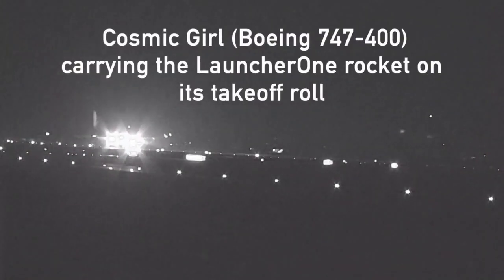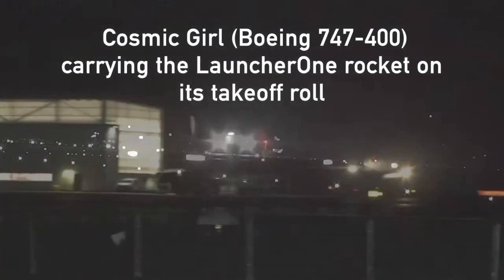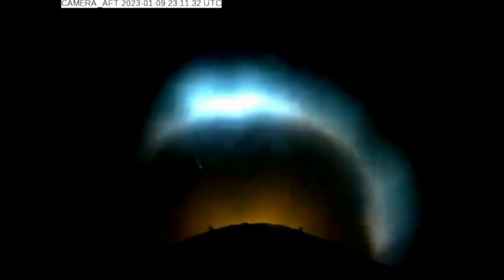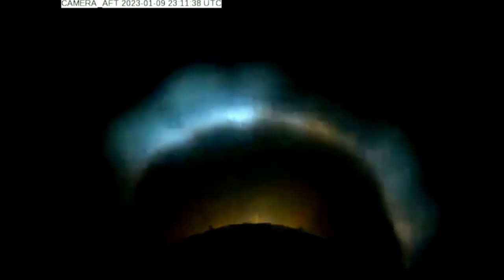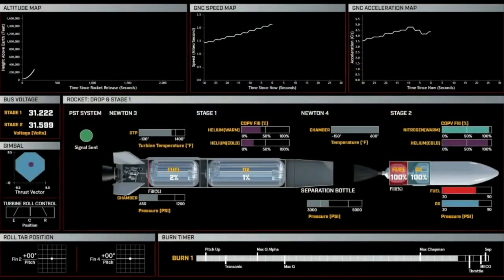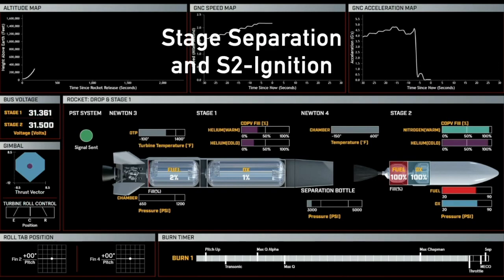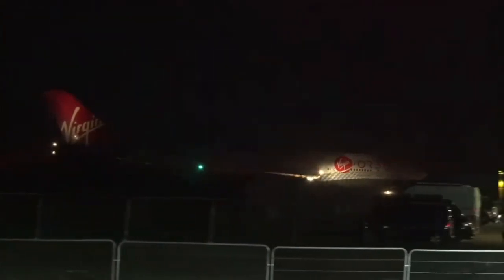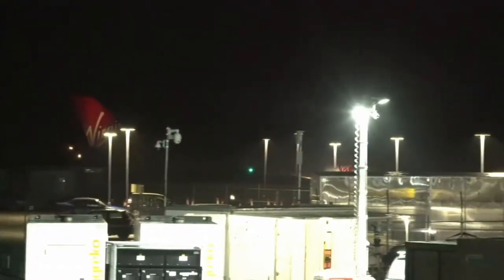❌🚀🇬🇧 Первый "британский" космический запуск окончился неудачей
Первый в истории Великобритании запуск ракеты с целью выведения на орбиту космических спутников и первый коммерческий полёт в космос из Западной Европы окончился неудачей. Ракета-носитель воздушного старта LauncherOne, созданная компанией Virgin Orbit, запущенная вчера с самолёта-носителя Boeing 747-400 "Cosmic Girl" (б/н N744VG) не смогла вывести полезную нагрузку на орбиту. Миссия «Запусти меня» (Start Me Up), названная как один из хитов Rolling Stones, была признана неудачной.

После взлёта с космодрома Корнуолл (а/п Корнуолл Ньюки NQY/EGHQ), самолёт-носитель "Cosmic Girl" отправился в специальную зону пуска ракеты около юго-западного побережья Ирландии. Самолёт набрал около 30 000 футов (около 9100 метров) и произвёл пуск ракеты. Ракета смогла достичь и пересечь т.н. линию Кармана, считающуюся границей космоса. Однако, во время запуска двигателя второй ступени произошла "аномалия", что привело к "преждевременному завершению миссии". Самолёт-носитель смог благополучно долететь до Нью-Йорка и приземлиться.

В Virgin Orbit так объяснили случившееся: «Похоже, мы столкнулись с аномалией, которая помешала нам достигнуть орбиты. Мы оцениваем информацию». Virgin Orbit начала расследование причин неудачного запуска и  надеется, что новый запуск может состояться в конце этого года.